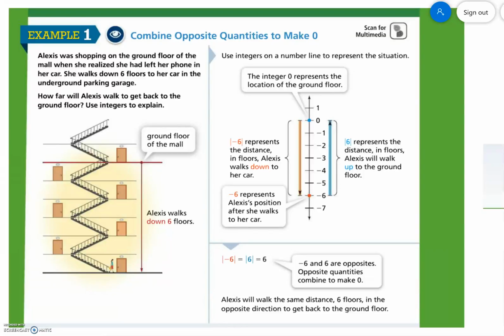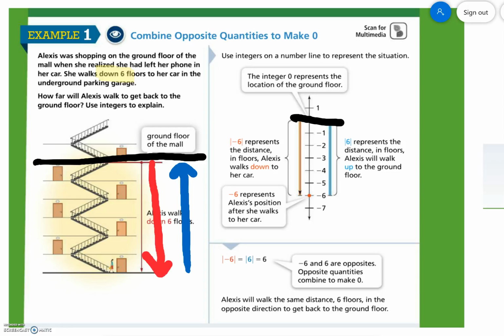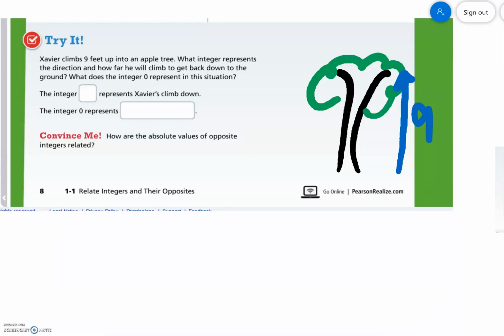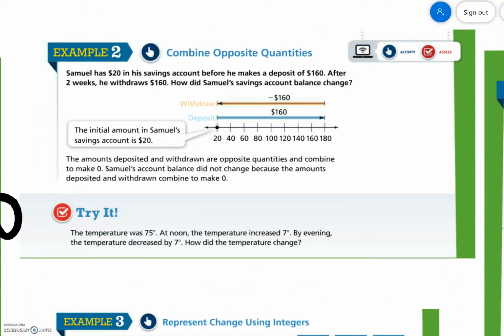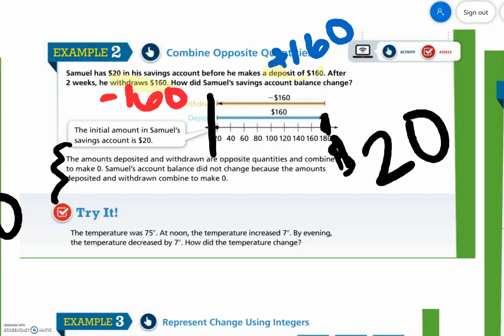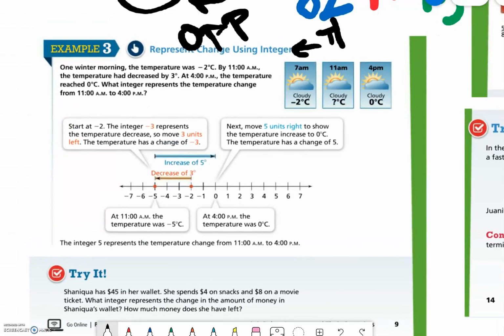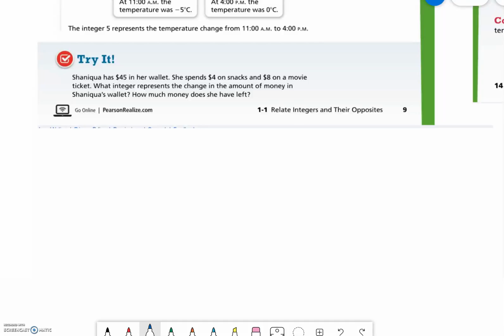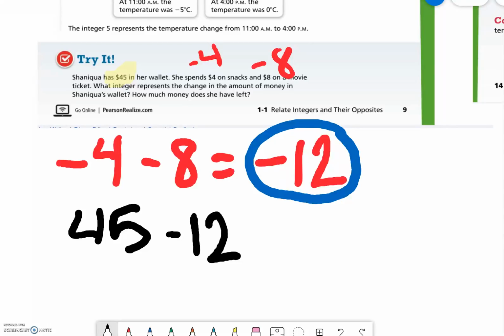7th Lesson 1-1